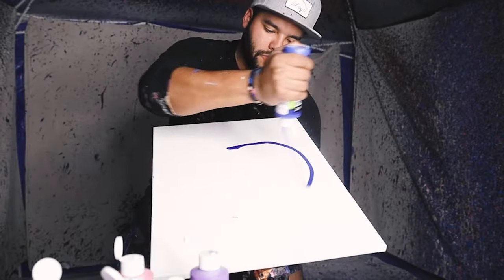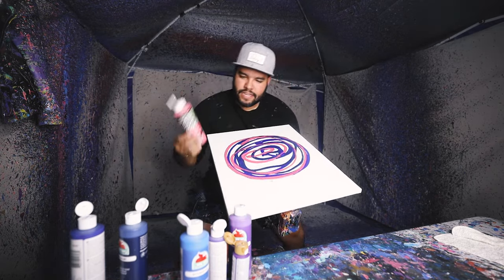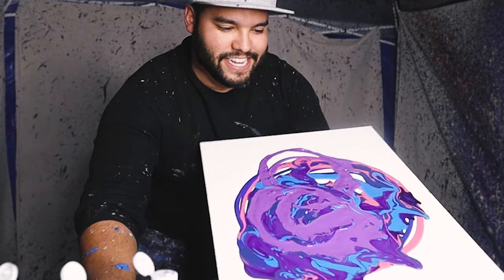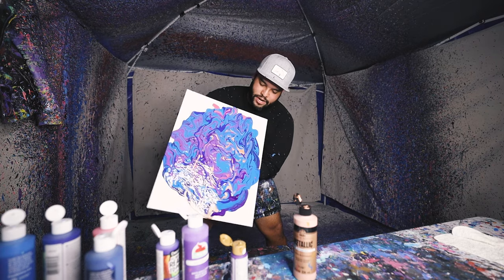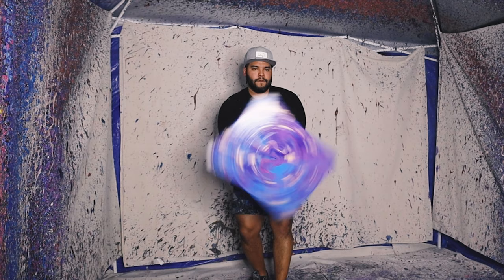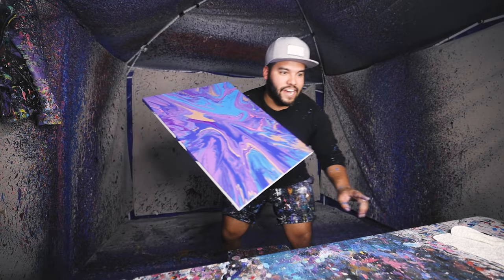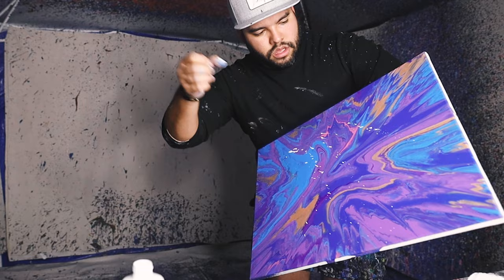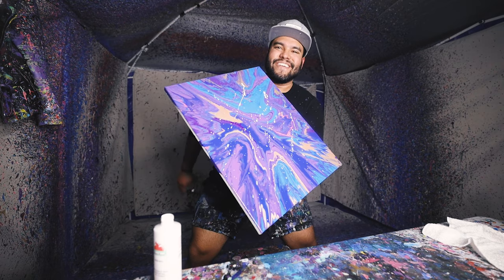Spin Art Painting Made Perfectly!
Spin Art Painting Made Perfectly! In this video you will see a 16x20 canvas be made into art! Loved how this one turned out! Let me know what colors you want to see next!